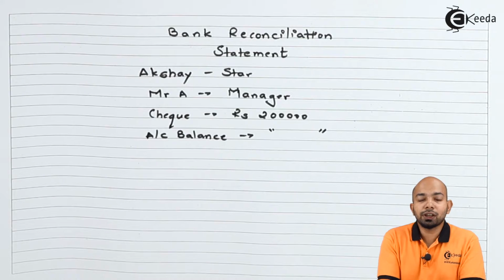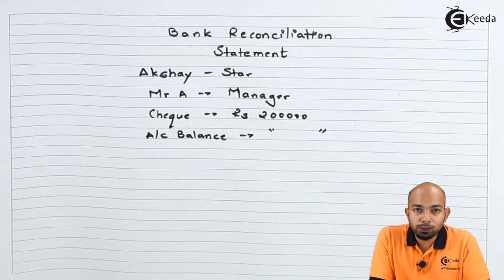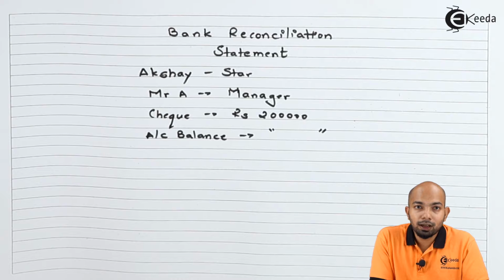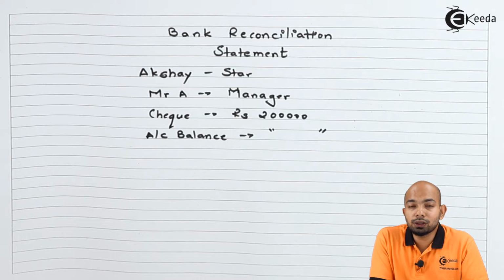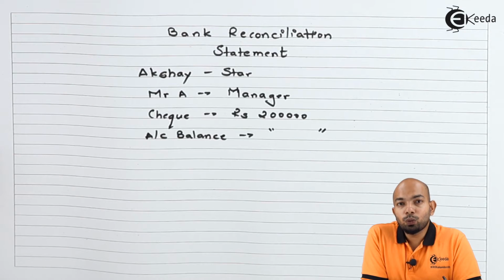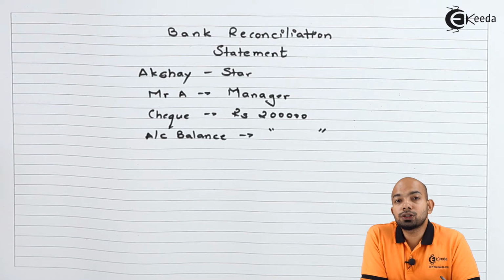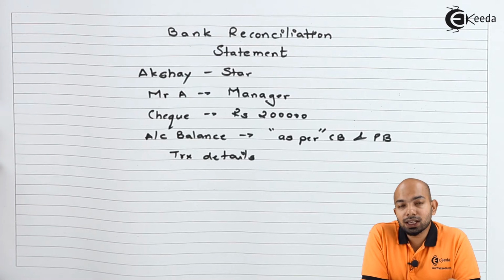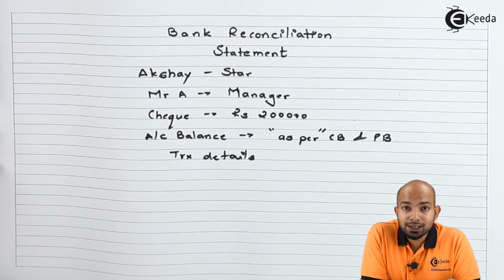Meaning and Importance - Bank Reconciliation Statement - FYJC Book Keeping & Accountancy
Meaning and Importance Video Lecture From Bank Reconciliation Statement Chapter of FYJC Book Keeping & Accountancy Subject For TYBCOM Students.

Bank Reconciliation Statement in hindi
Bank Reconciliation Statement hindi videos
Bank Reconciliation Statement video tutorials
Bank Reconciliation Statement video lectures
Ekeeda Commerce

Happy Learning : )